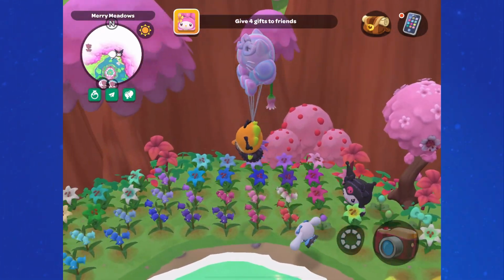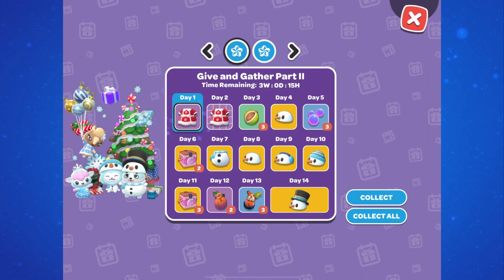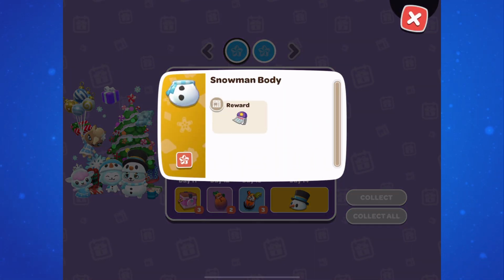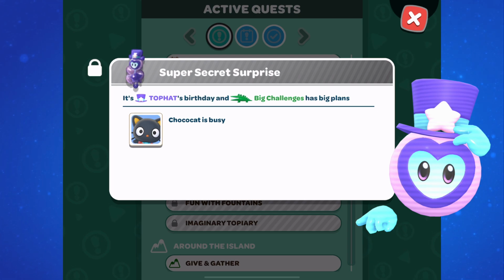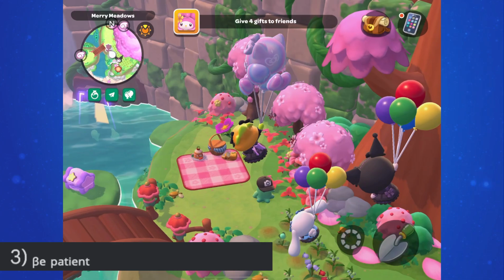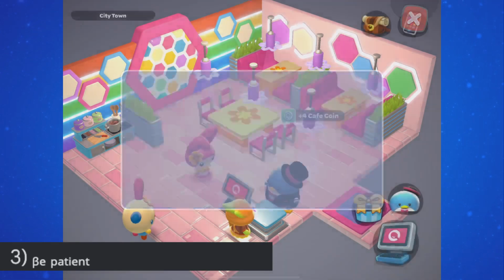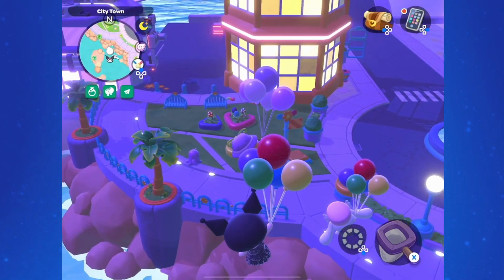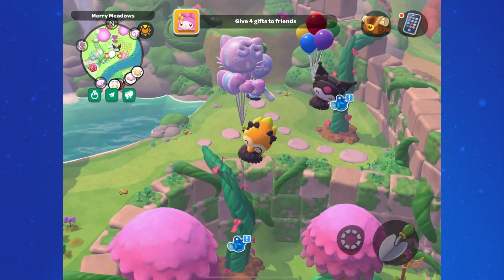HKIA This Week - Update 2.2- New Hints! New Quest & More - Hello Kitty Island Adventure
A new birthday quest, new login bonus calendar 3 more hints about update 2.2 for Hello Kitty Island Adventure- Sewer Shakedown, seasonal visitors and others coming this week in Hello Kitty Island Adventure. We have a name, a date and a bunch of hints for update 2.2, the next content update for HKIA coming this week!

in chat:
13+ (follow YT TOU)
Keep it worklurk friendly (no NSFW topics or language, no swearing, etc.)
Be kind, No hate speech, no personal info or personal questions
Avoid spoilers, backseating, trauma dumping, sensitive topics, self promo, spamming,
No friend codes/trading etc in chat, no flirting
Keep it in English (so we can mod)

DISCORD: If you are over 18, consider joining the Discord to find folks to play multiplayer with, share your in game photos, etc
THRONE (privacy focused wishlist where you can buy or suggest gifts)

Cuttlefish stream pet was drawn & animated by me in Procreate & turned into a stream pet using @ReneChiquete 's Personal Pet Widget for Stream Elements It'll say hi to you the first time you chat in the stream

Realtime during stream open captions were made with OBS Captions PlugIn